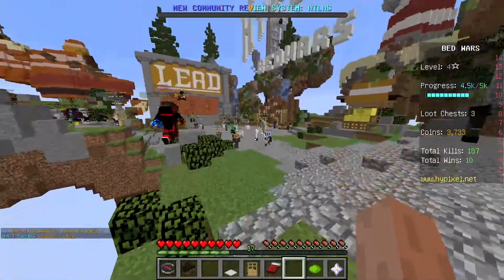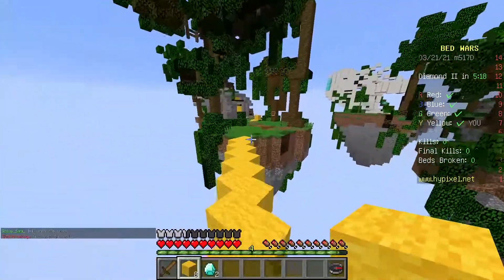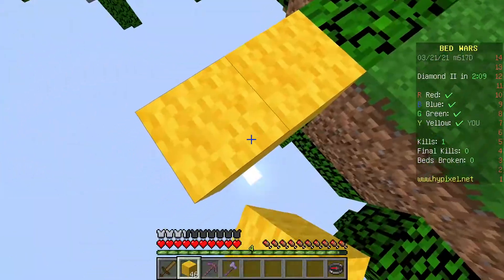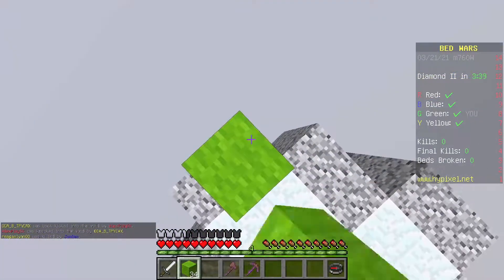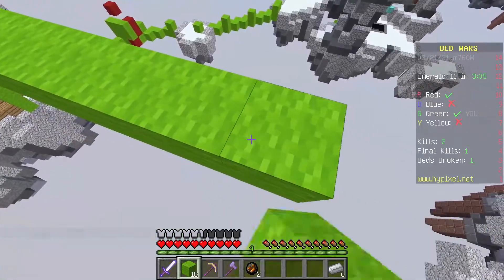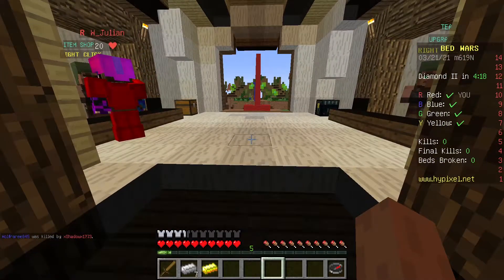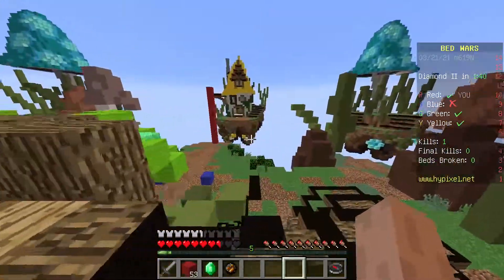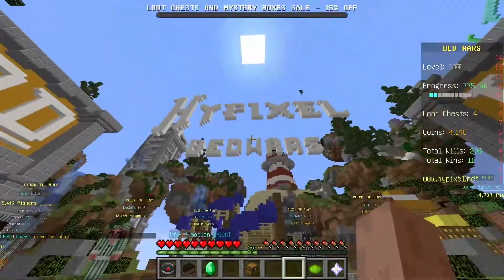Minecraft But I learn How to Play Bedwars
In this video I try a gamemode called Bedwars, I played this on a server called High Pixel. I hope everyone enjoys this video. I will hopfully be bringing out more videos soon.